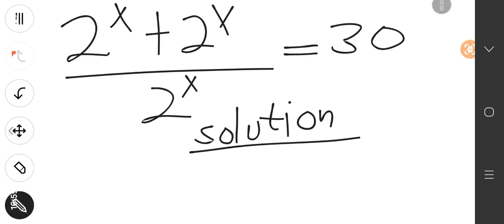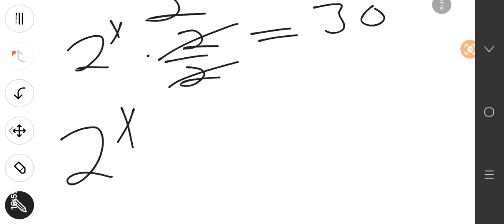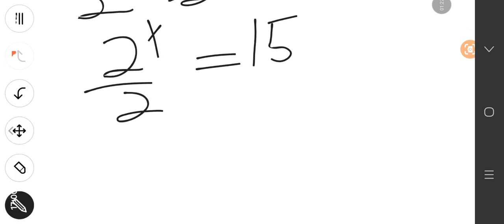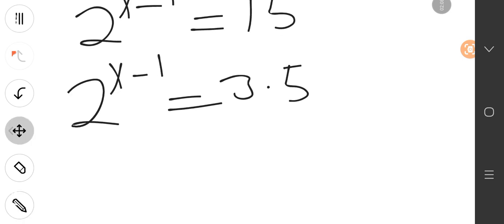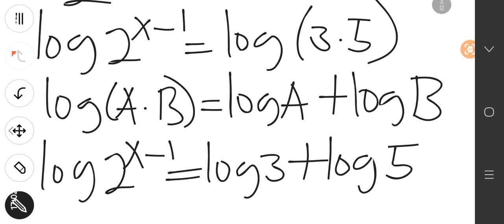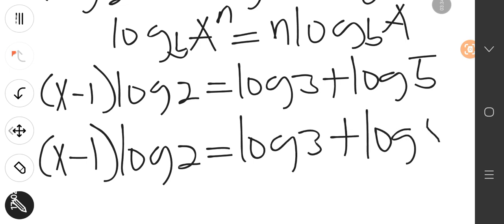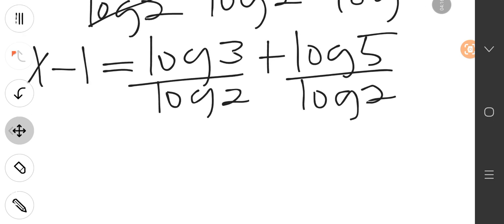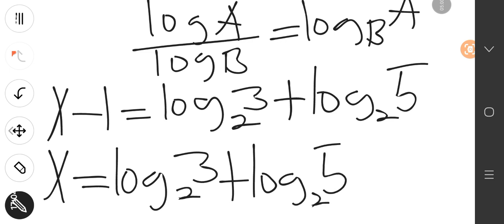USA CAN YOU SOLVE THIS EXPONENTIAL EQUATION: (2^X +2^X)/2 = 30